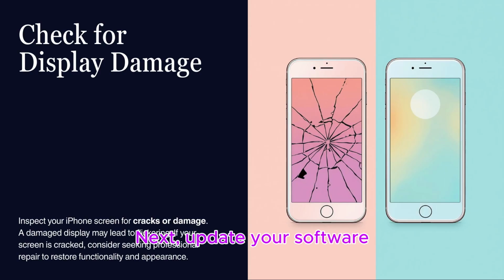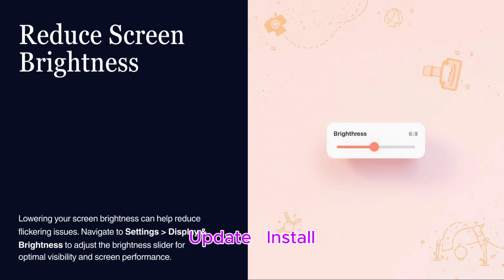How To FIX iPhone Screen Flickering?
Fix iPhone screen flickering with our comprehensive troubleshooting guide on **How To FIX iPhone Screen Flickering?**, where we deliver a complete, step-by-step tutorial addressing the common causes of a flickering display. This essential video from How Leap meticulously details every action required for how to fix iPhone screen flickering, starting with basic software fixes like a force restart, checking for iOS updates, and ensuring no stuck pixels. We cover adjusting display settings such as disabling True Tone and Auto-Brightness, identifying problematic apps, and the critical step of removing any damaged screen protector or case. For persistent issues, we guide you through checking for physical damage, performing a factory reset via iTunes or Finder, and when to seek professional Apple Support for hardware repairs, effectively teaching you how to fix iPhone screen flickering correctly and efficiently. At How Leap, we transform technical frustrations into simple, actionable solutions. If this tutorial successfully helped you learn how to fix iPhone screen flickering, please support our channel by liking this video, subscribing to How Leap for more essential iPhone repair and troubleshooting guides, and turning on notifications for our latest helpful content.